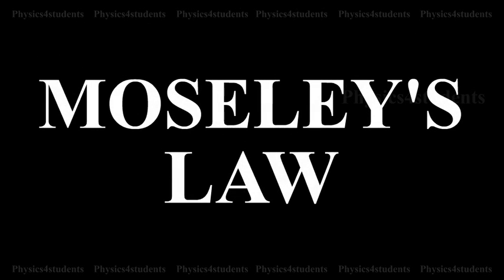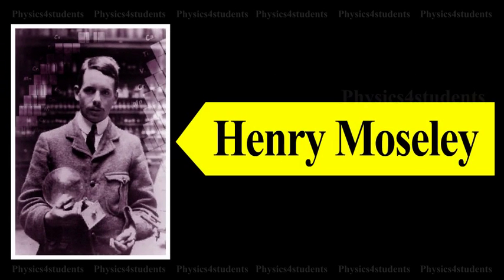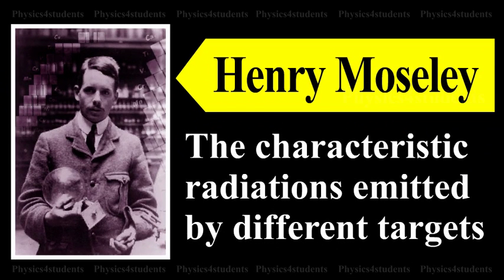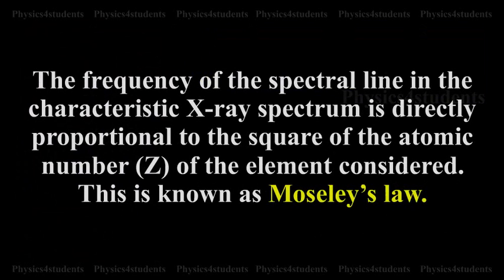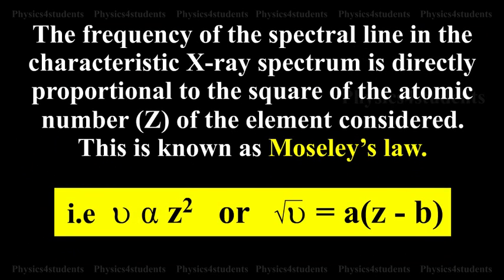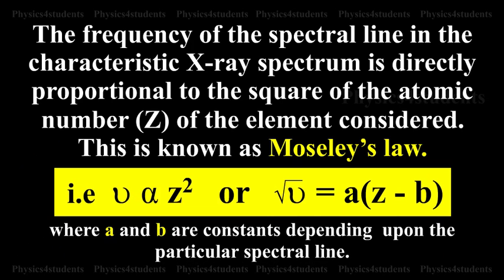Moseley’s Law Definition | Physics Animation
Moseley's law is an empirical law concerning the characteristic x-rays that are emitted by atoms. Moseley investigated systematically, the characteristic radiations emitted by different targets. Based on his experiments, he has concluded that the frequency of the spectral line in the characteristic X-ray spectrum is directly proportional to the square of the atomic number (Z) of the element considered. This is known as Moseley’s law.

That is neu directly proportional to Z square

Or root neu is equal to “a” into (Z-b)

where a and b are constants depending upon the particular spectral line.

Physics4students - a Free Educational Channel